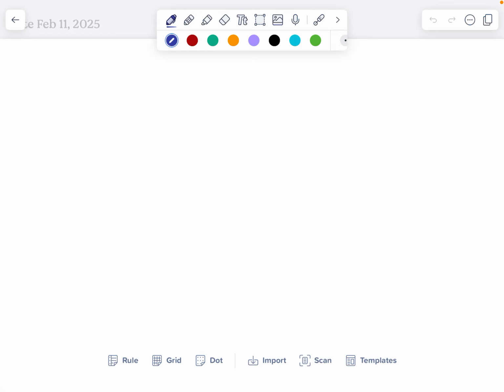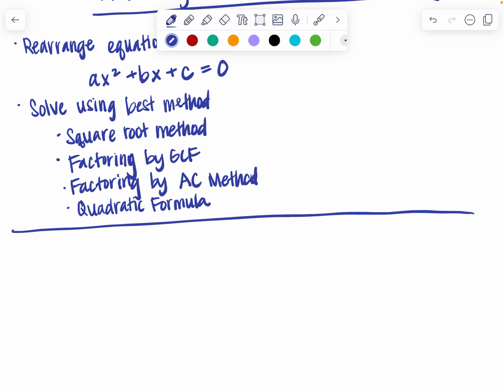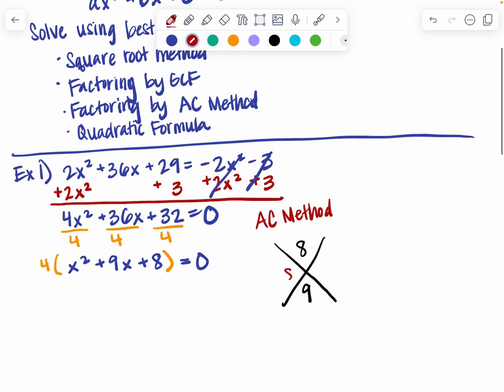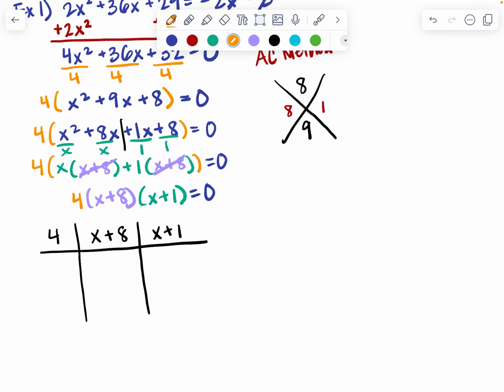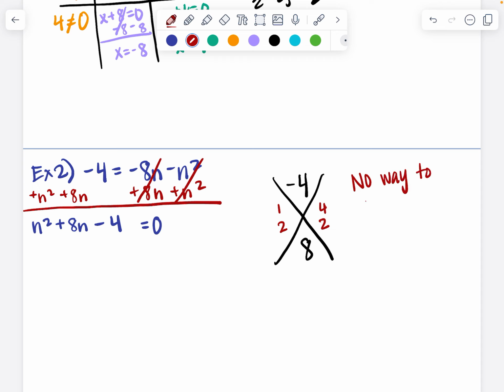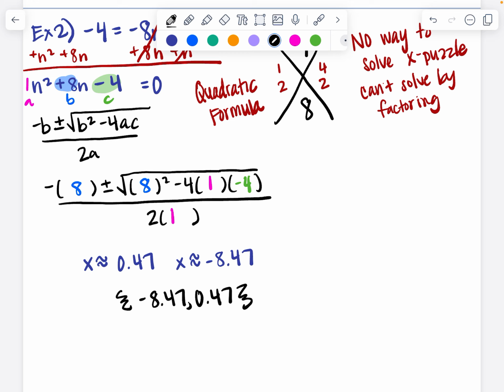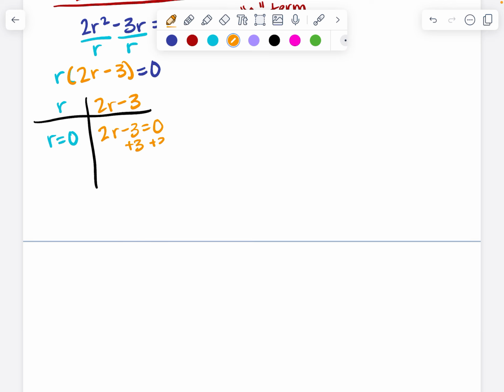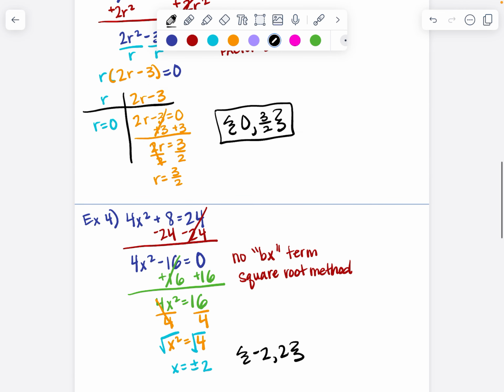Solving Quadratics NOT in standard form